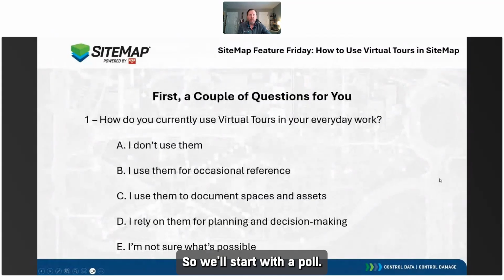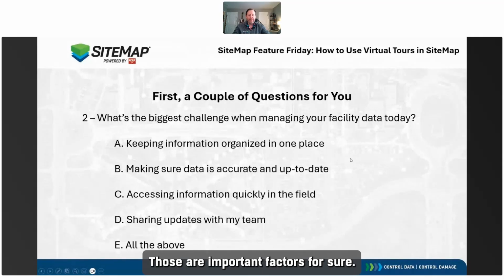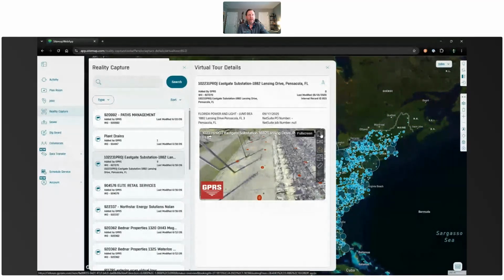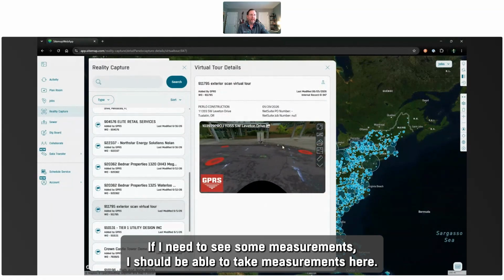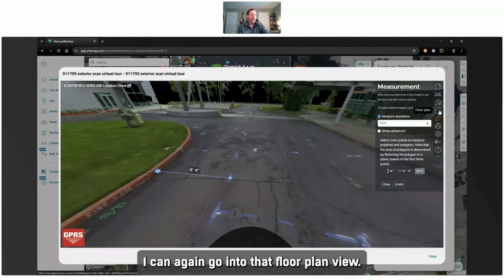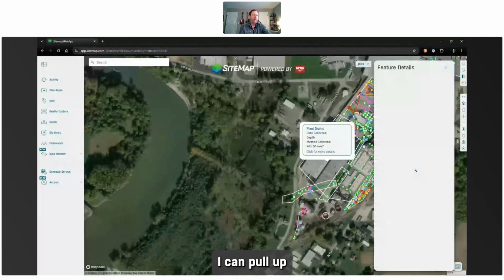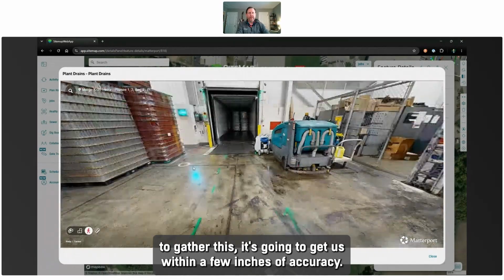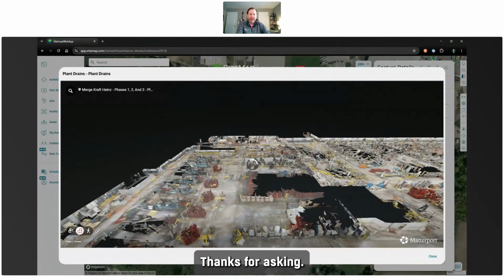SiteMap Feature Friday Webinar Ep. 17 - How to Use Virtual Tours in SiteMap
Learn how to access and use virtual tours inside GPRS's SiteMap platform. In this Feature Friday session, Jeff Deart — Market Segment Leader for Facilities — demonstrates the Reality Capture panel, shows how to filter for virtual tours, and walks through real exterior and interior examples. See how to take measurements, switch to floor plan view, and virtually walk a site without visiting in person. Virtual tours and reality capture content are available to all SiteMap users at no extra cost. Live Q&A included.

Speaker: Jeff DeHart - Market Segment Leader, GPRS Inc.

Chapters:
00:00:00 Welcome & Polls: How Does Your Team Use Virtual Tours?
00:02:19 Live Demo: Exploring Virtual Tours in SiteMap
00:07:53 Q&A: Measurement Accuracy, Navigation Tips, and Subscriptions

Threads: groundpenetratingradarsystems